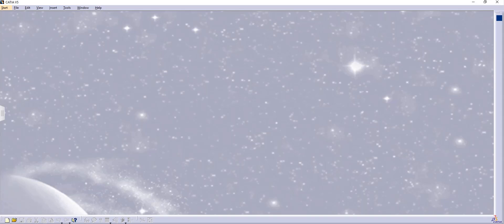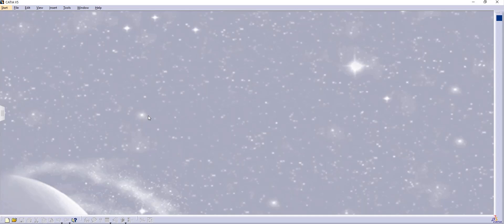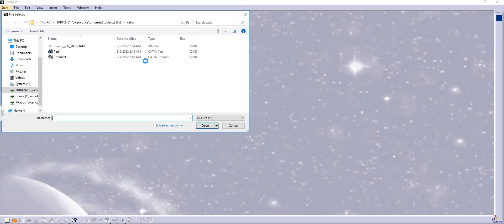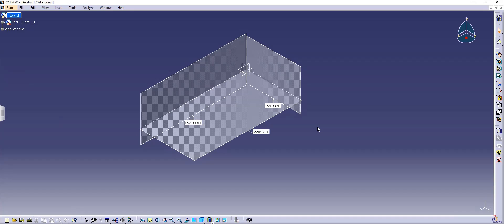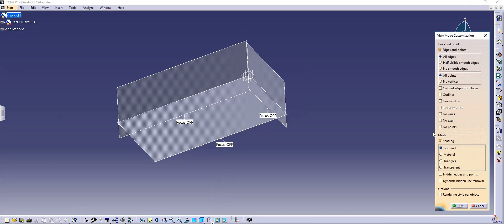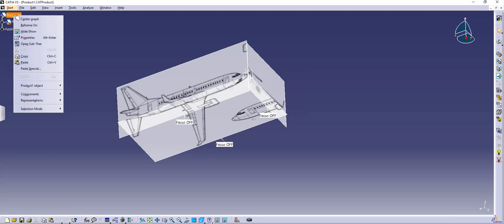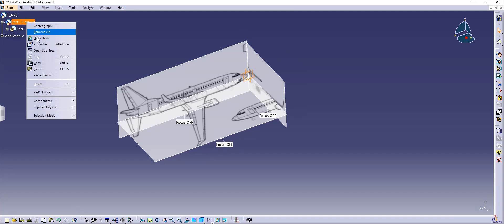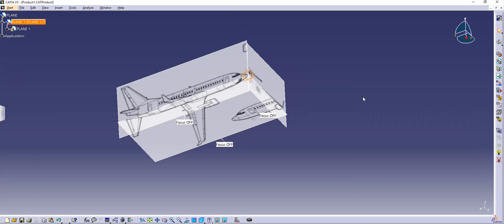CATIA V5 : HOW TO CHANGE PRODUCT & PART NAMES IN ASSEMBLY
Learn how to change the names of the videos using properties. Very basic, but necessity for any sort of assembly